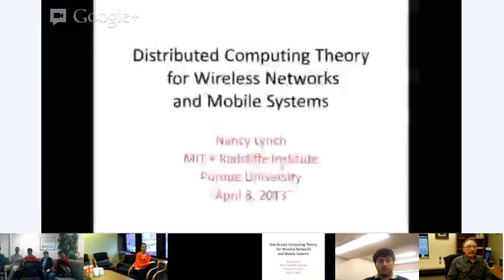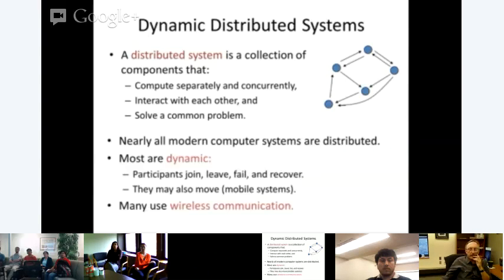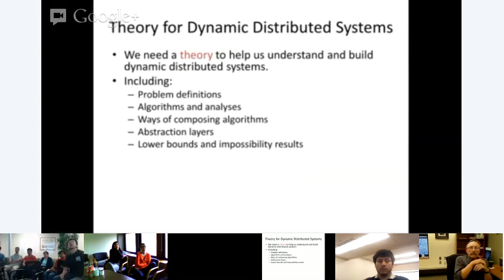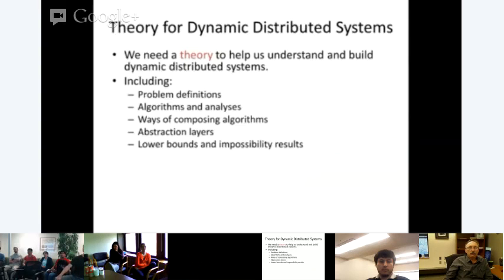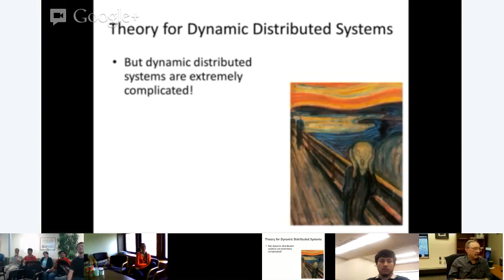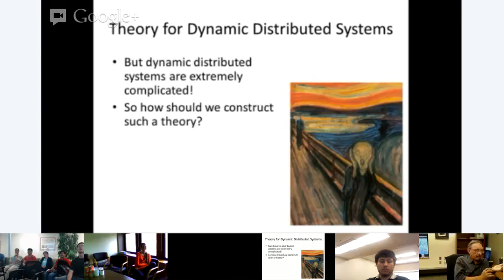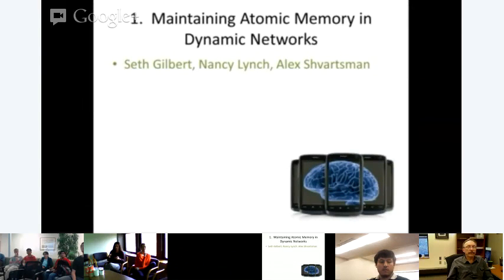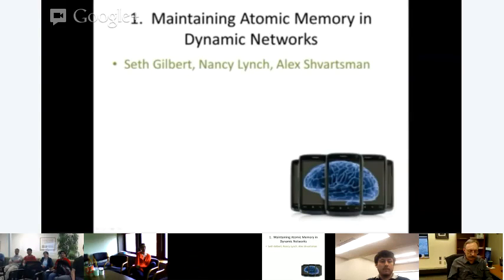CSoI Prestige Lecture Nancy Lynch - Distributed Computing Theory, Wireless Networks, Mobile Systems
Center for Science of Information presents as part of the Prestige Lecture Series on Science of Information

Nancy Lynch, NEC Professor of Software Science and Engineering in the Department of Electrical Engineering and Computer Science at MIT

"Distributed Computing Theory for Wireless Networks and Mobile Systems"

Recorded Monday April 8th, 2013 via Google Hangouts on Air.

ABSTRACT:
Nearly all modern computer systems are distributed.  Most are based on platforms that change dynamically, and many rely on wireless communication. These systems must deal with complications such as node mobility and message collisions. Consequently, such systems are hard to understand and hard to build.

As yet, there is no comprehensive theory to help us out. Such a theory should identify key problems and sub-problems, and should include algorithms, lower bounds, and ways of composing algorithms to build more complex algorithms. The theory should span from the basic communication model to high-level data-oriented and control-oriented applications.

In this talk, I will provide a high-level overview of my group's recent progress on a theory for dynamic systems, especially wireless networks and mobile systems. I will start by describing our work on algorithms for dynamic networks with reliable communication channels, including algorithms for managing data, coordinating robots, and computing functions. I will finish by describing our work on algorithms for wireless networks with unreliable communication channels---channels that exhibit message collisions and losses.

Although this work provides many pieces for the needed theory, there is still a great deal of work to be done.